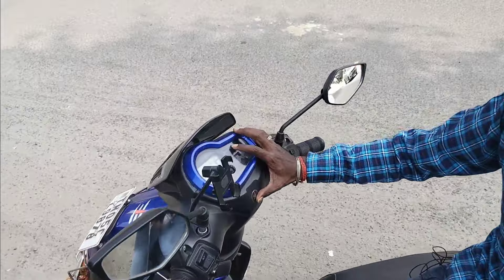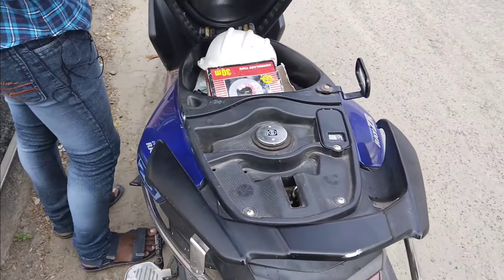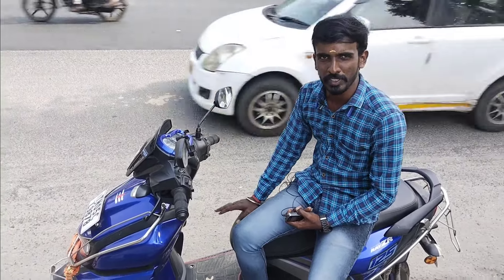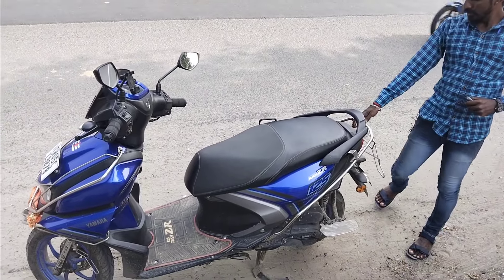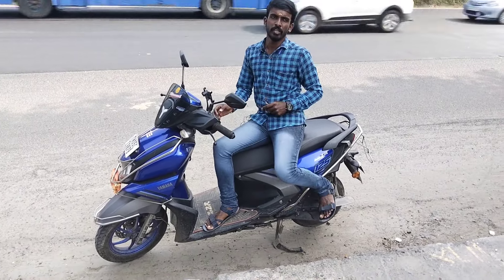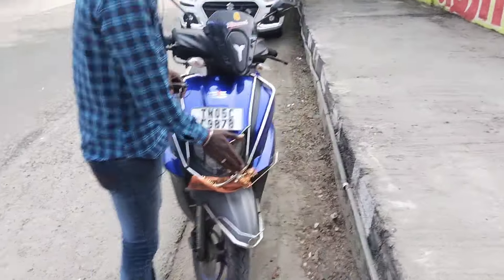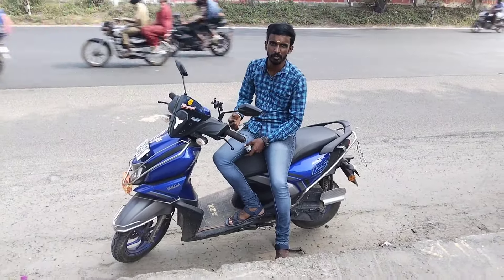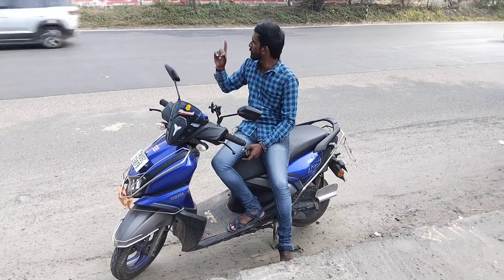Ray ZR BS6 E20 model ownership review in Tamil